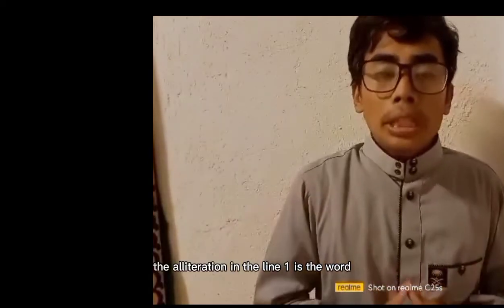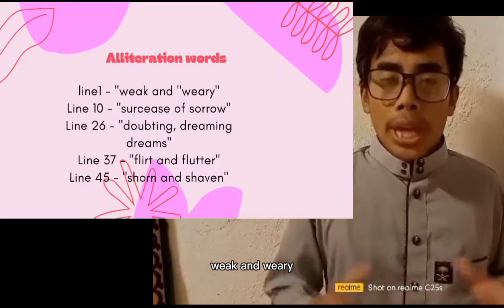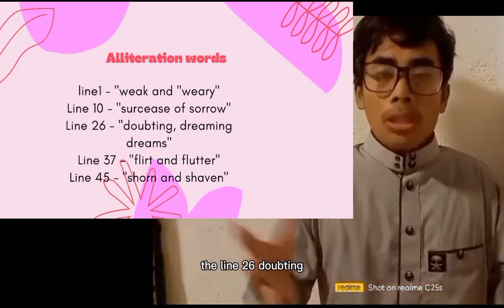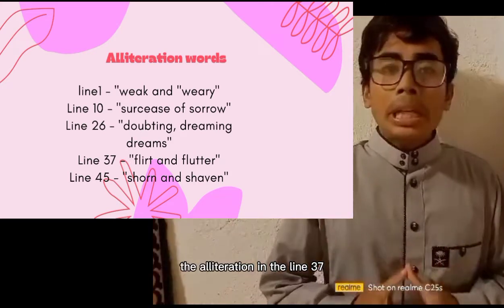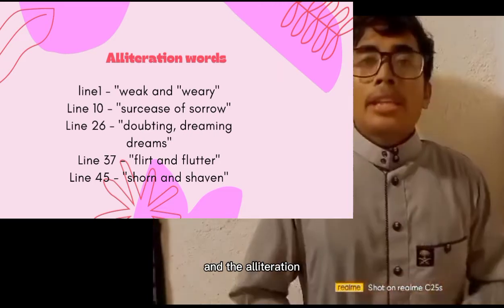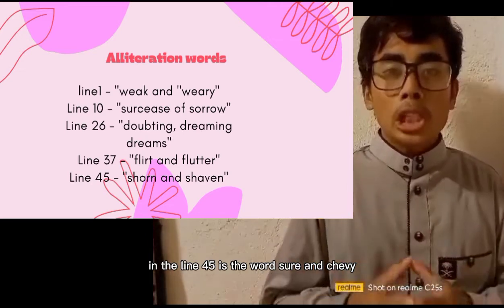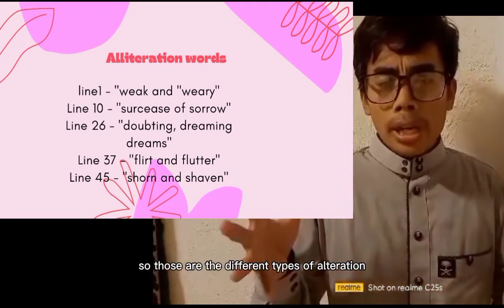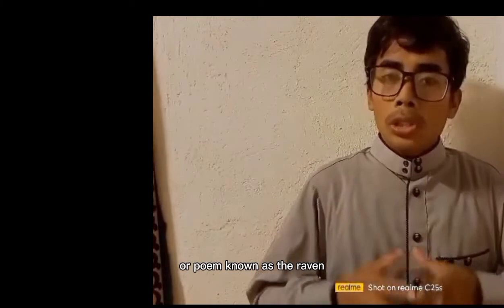Demo Teaching in BSEE36&BSSE41